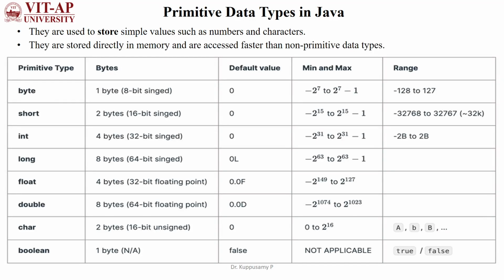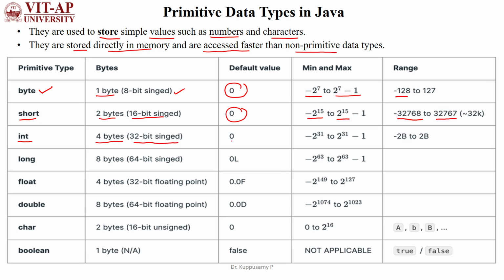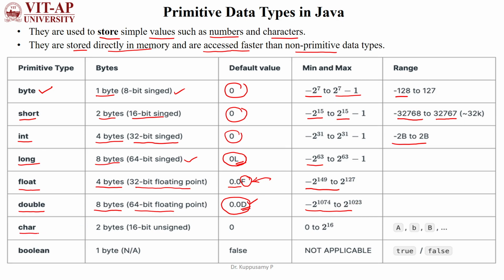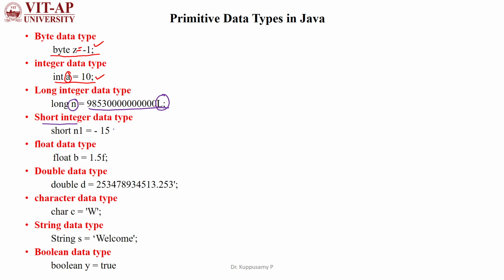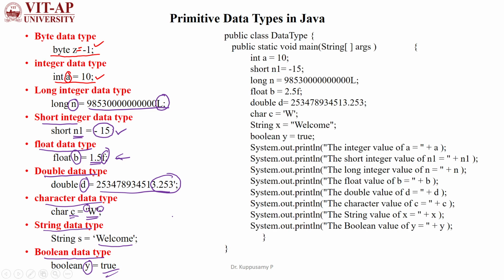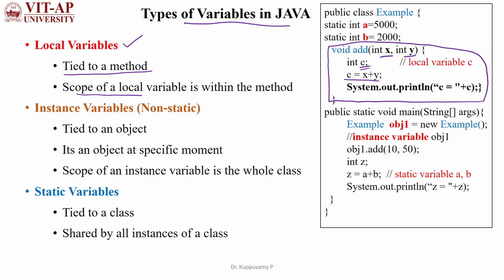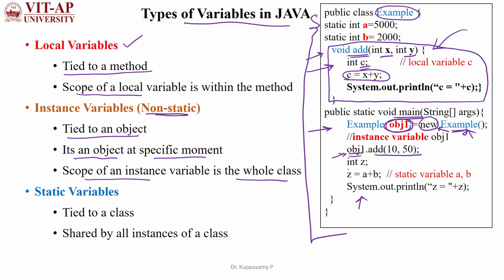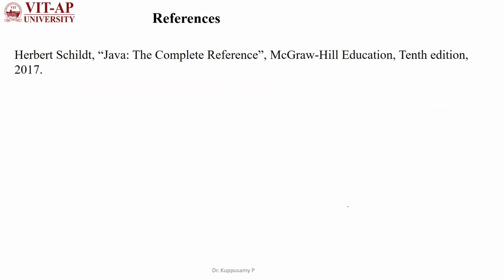07 Primitive Data Types and Types of Variables in Java